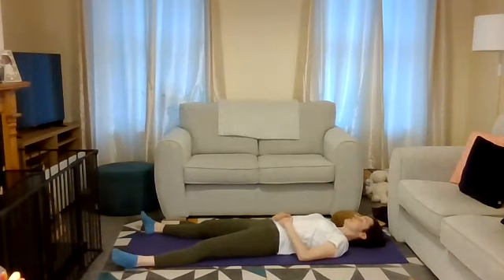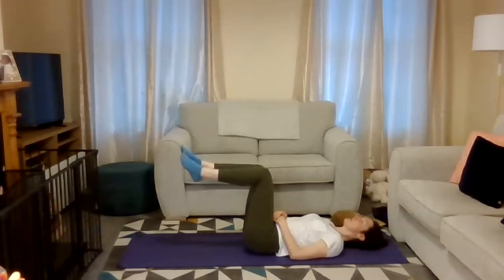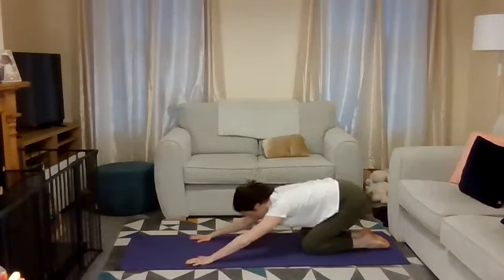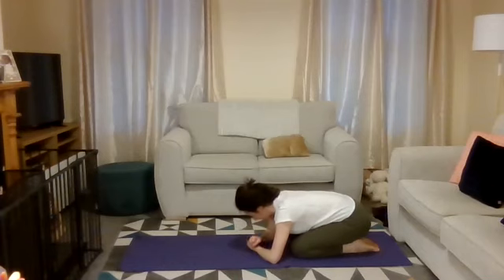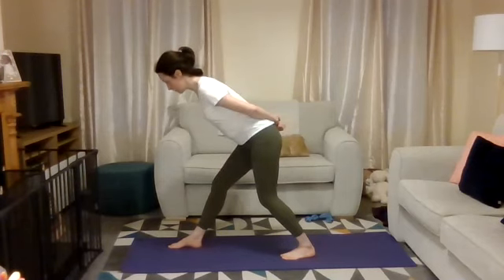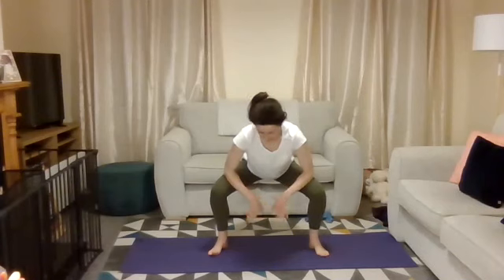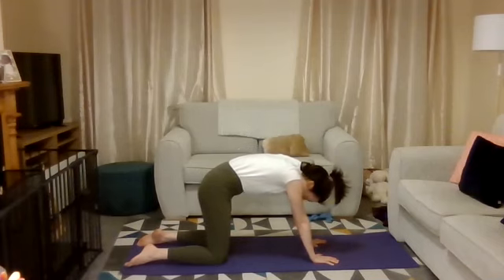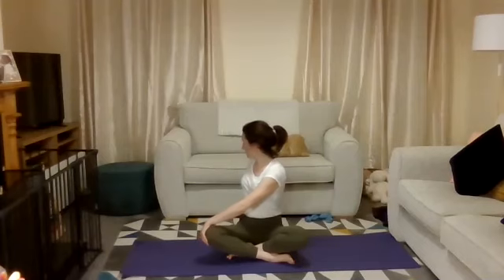Physio led Yoga Pre-Recorded intermediate class.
Orla Crosse is a Chartered Physiotherapist and Yoga Instructor.

These videos are intended for you to practice at home. Any medical concerns should be discussed with your own General Practitioner or Chartered Physiotherapist before beginning.